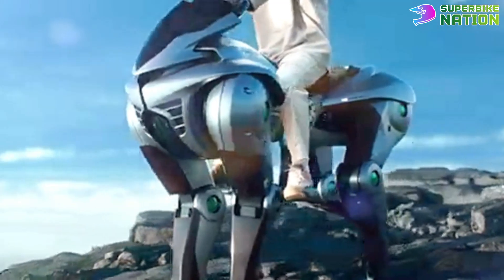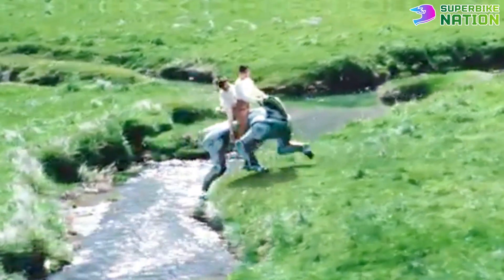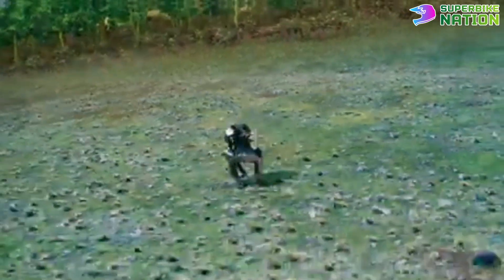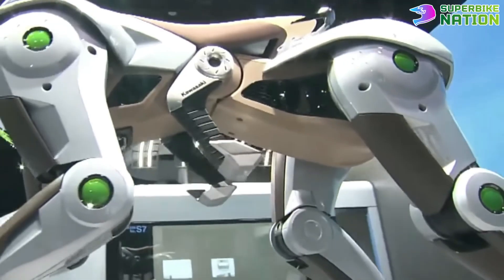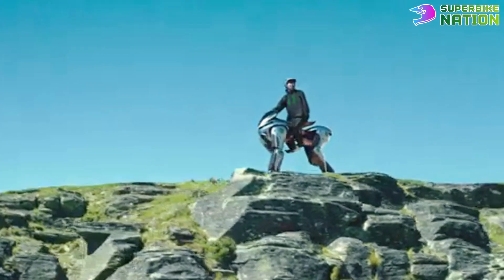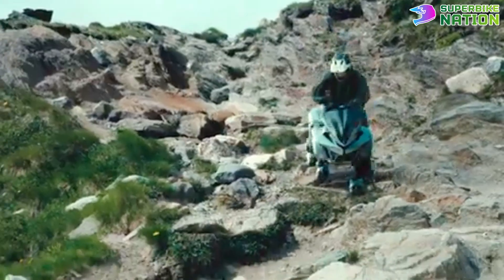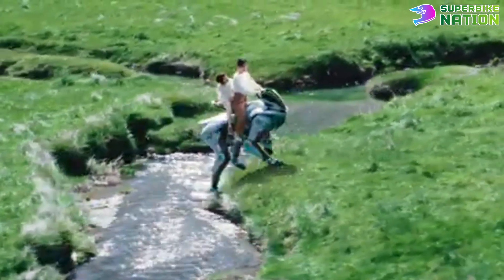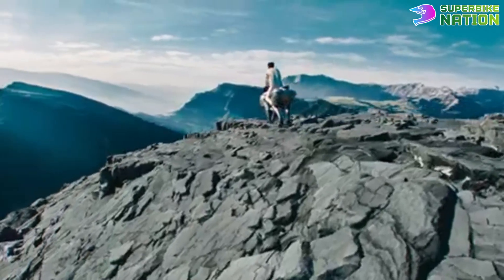Meet CORLEO-A the Wolf ROBOT from Kawasaki!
Meet CORLEO-A, the incredible wolf robot from Kawasaki! This quadruped robot showcases the latest in artificial intelligence and robotics technology. Discover the future of robotics with CORLEO-A!
Get ready to meet CORLEO-A, the revolutionary wolf robot from Kawasaki! This futuristic robot is designed to mimic the movements and agility of a wolf, and it's an absolute marvel of modern robotics. From its sleek design to its advanced AI capabilities, CORLEO-A is a game-changer in the world of robotics. Join us as we take a closer look at this incredible machine and explore its potential applications in various industries. Whether you're a tech enthusiast, a robotics fan, or simply someone who loves innovative technology, this video is a must-watch!